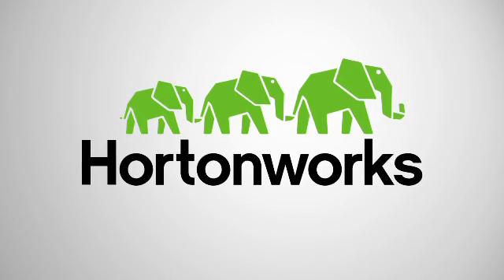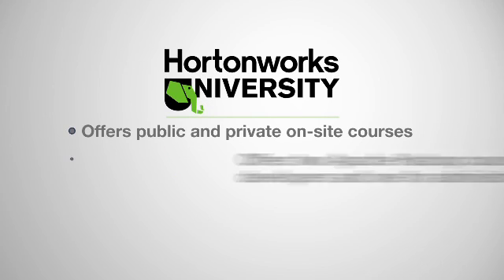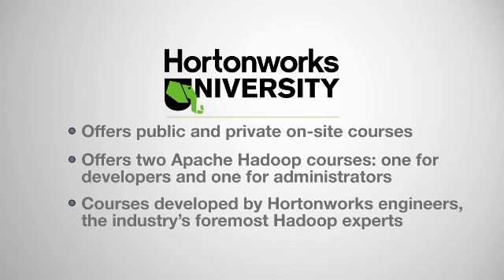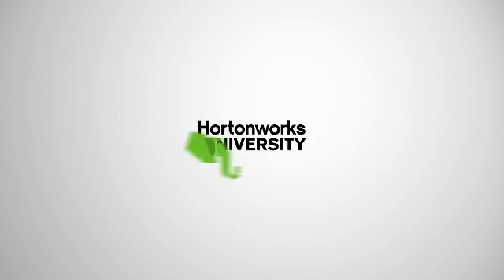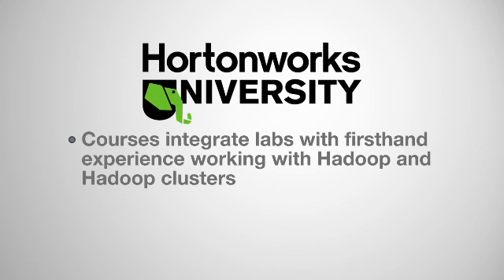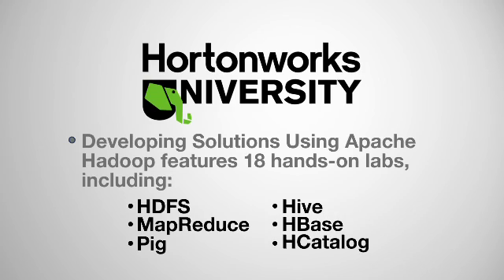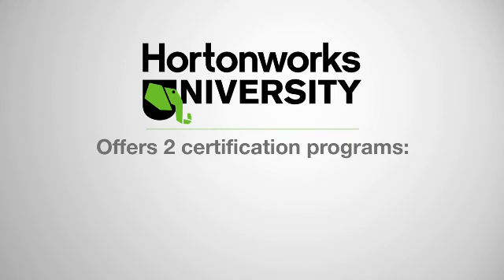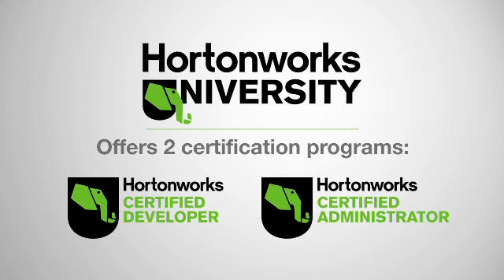Hortonworks University Overview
Overview of Hortonworks University Training and Certification programs.